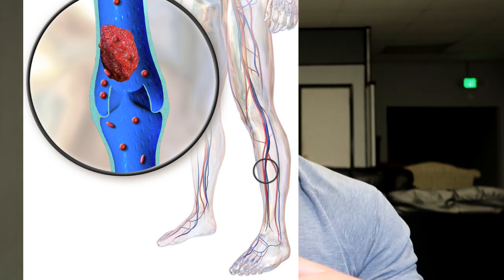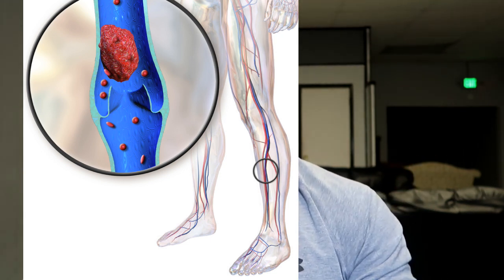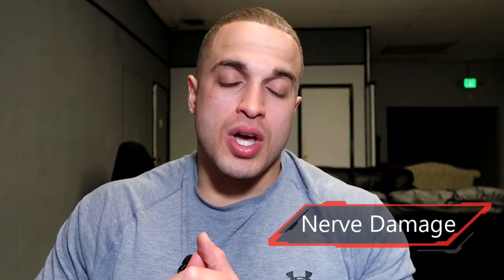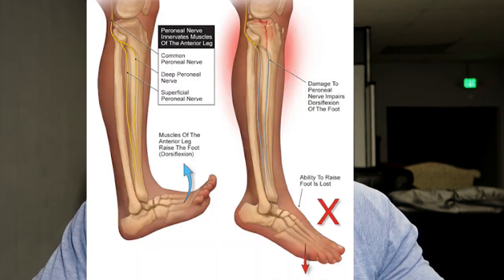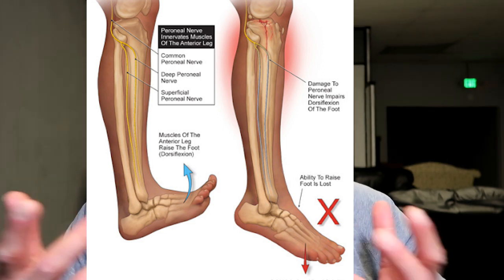Potential Leg Lengthening Complications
Yeah, of course the doctors won't "highlight" the leg lengthening surgery complications for you as they don't want you to worry too much. And although they're pretty rare, they can occur.

Things like...
1. Non-union (aka: bone heals too slow or not at all)
2. Premature Consolidation (aka: bone heals too fast)
3. Thrombosis (aka: blood clot that could dislodge and cause embolisms)
4. Fat embolisms
5. Hardware Malfunction (aka: broken rod or screws)
6. Infection (aka: bacteria that gets into incision sites...keep it clean!)
7. Nerve damage (loss of sensation)
8. Loss of Flexibility & ROM (do your therapy or might lose it for good)

0:00 Introduction
0:29 Non-Union
1:54 Pre-Consolidation
2:49 Blood Clots
3:40 Loss of ROM
4:44 Infection
5:52 Hardware Break
7:04 Nerve Damage